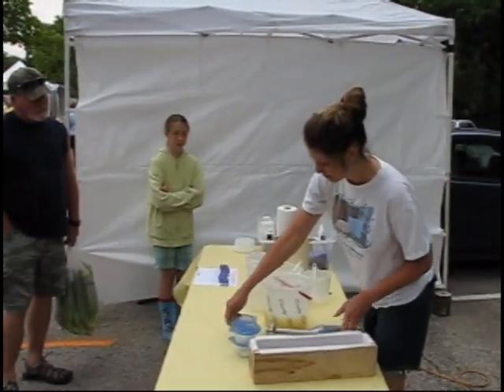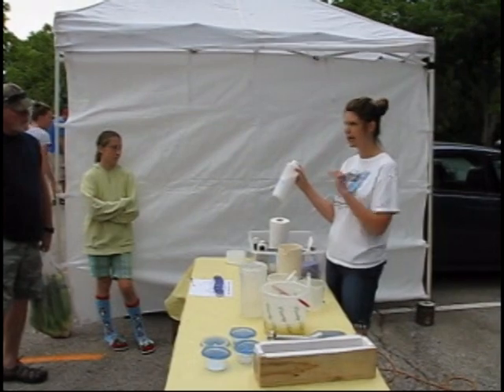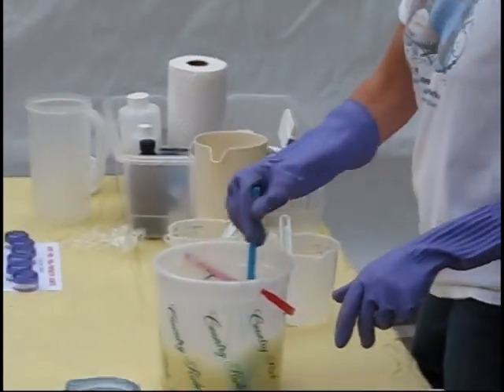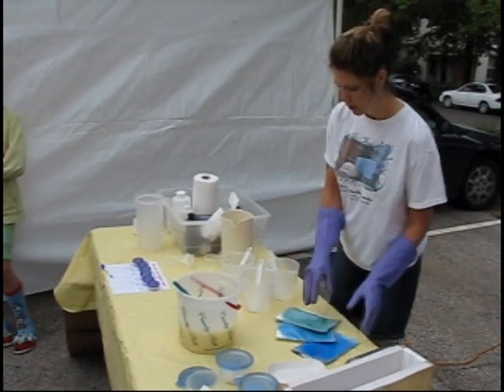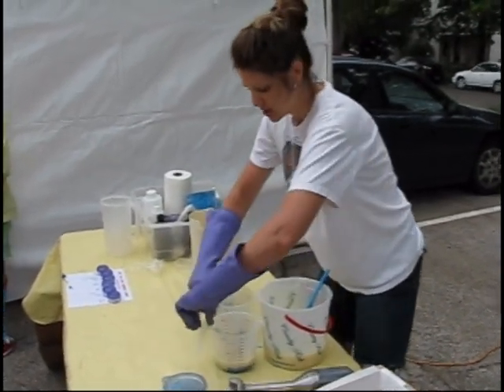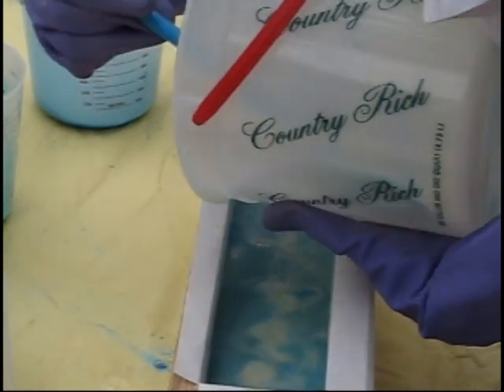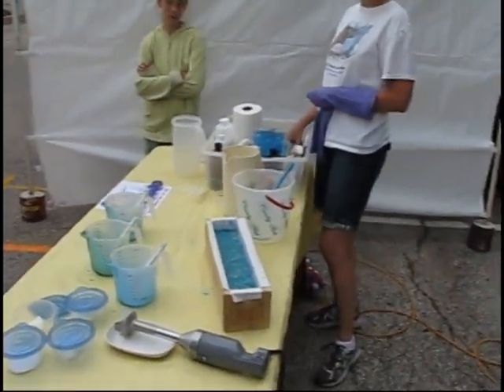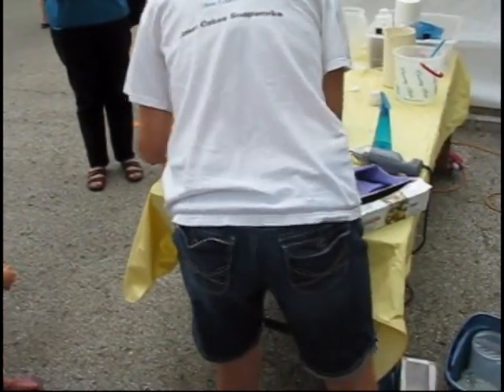Soap Demo at the Market #1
I did a soapmaking demo for the public at the Olathe Farmer's Market last Saturday.  Great learning experience for them and for me!